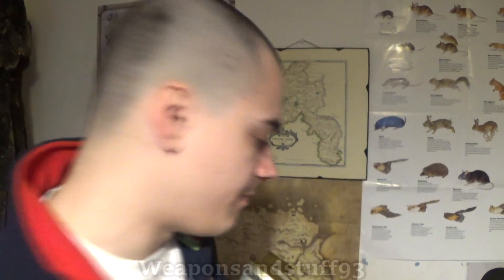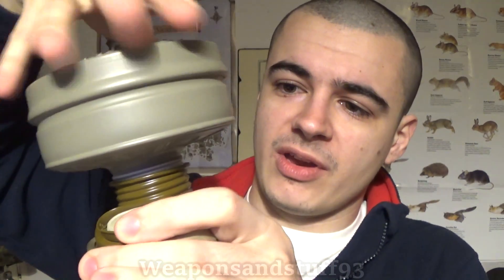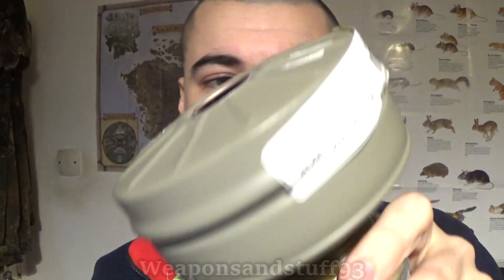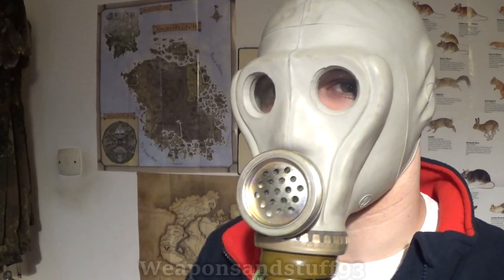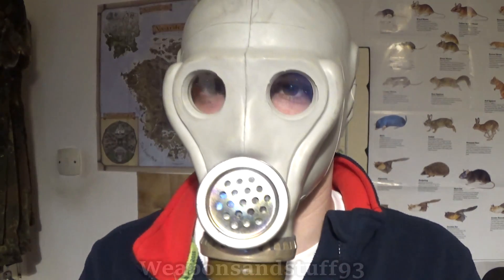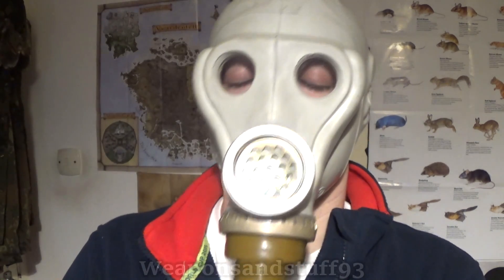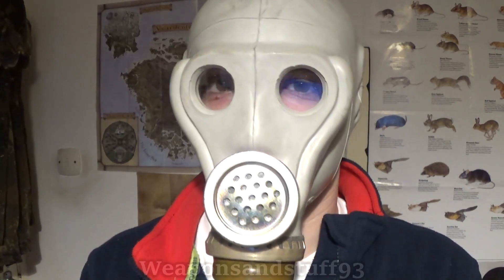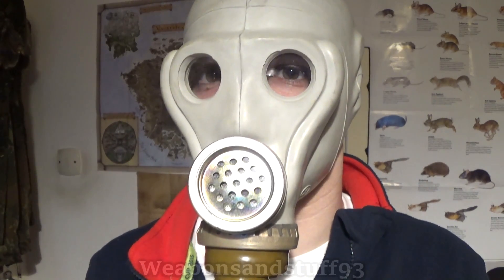Do Israeli filters work on Soviet Gas Masks?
I frequently get questions asking "Do Israeli filters work on Soviet Gas Masks?" or "Do Israeli filters work on a GP-5". As I've been asked this so many times I decided to test it for myself.
Israeli filters are known technically as the Shalon Type 80 filter, they are basically an American C2/C2A1 filter made by Israel with a slightly different case.
Israeli masks have normalised threads meaning they can take both NATO and GOST filters, many people have speculated due to this Israeli filters will fit GOST masks.
Shalon themselves say Type 80 filters use a standard NATO thread on their website and advertisement brochures.
After a bit of testing I have concluded that Israeli Type 80 filters make a better seal with Soviet GOST masks than most NATO filters but they DO NOT make an airtight seal, meaning you are still at risk of inhaling airborne threats if you use an Israeli filter with a GOST mask.
Masks used in the video were the GP-5/ShM-62U, PMG and ShMS. I also used an Israeli Shalon 4a1 mask to check the Israeli filter was indeed working.
Banana oil/Isoamyl Acetate and pine air freshener were used to check the seals of the mask.